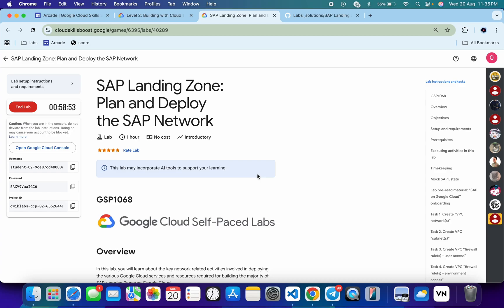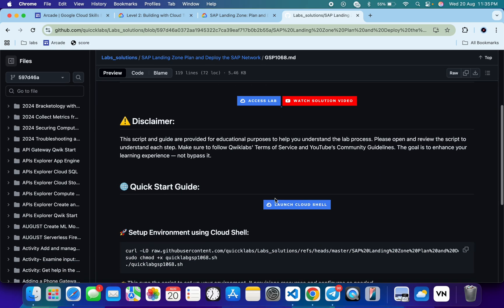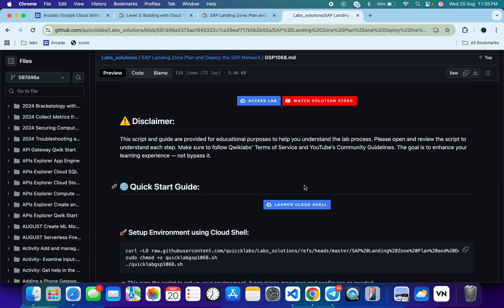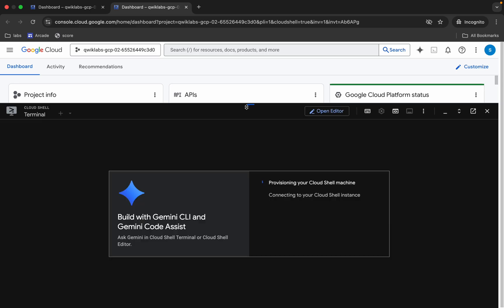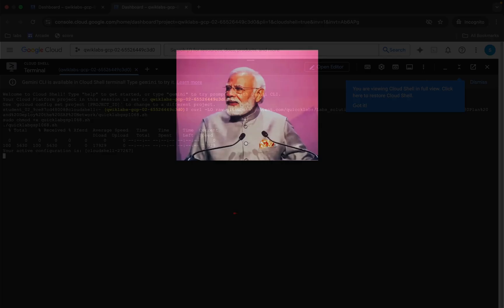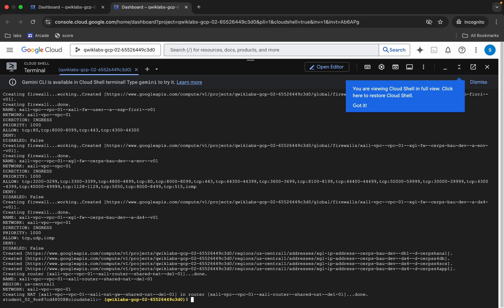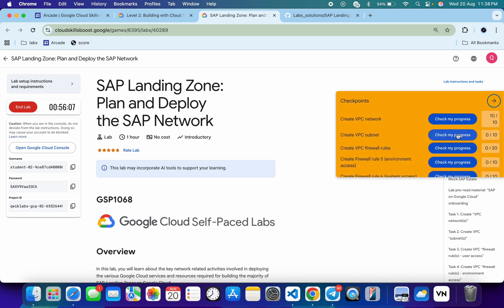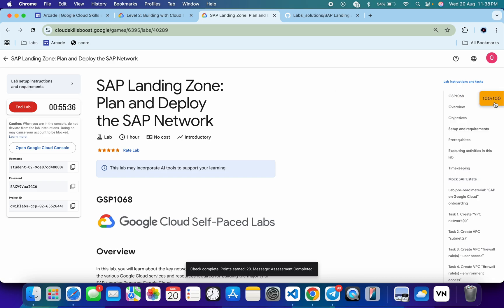[2025] SAP Landing Zone: Plan and Deploy the SAP Network | qwiklabs | GSP1068 [With Explanation🗣️]